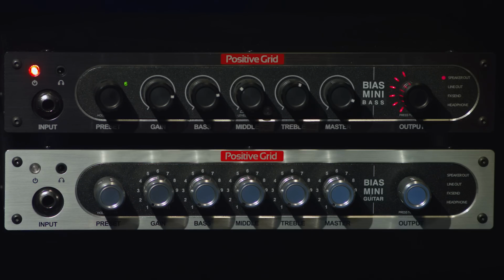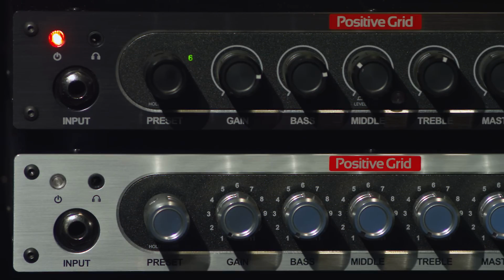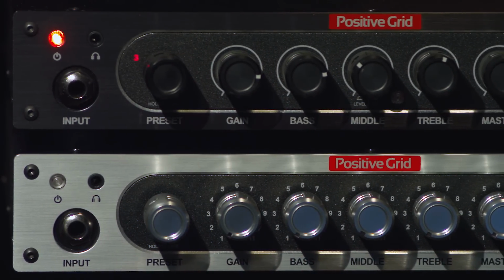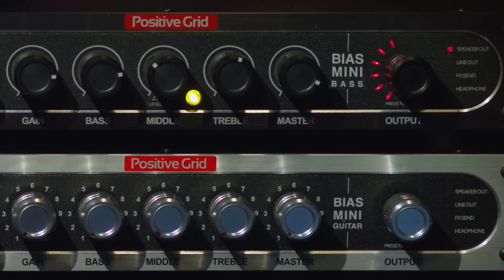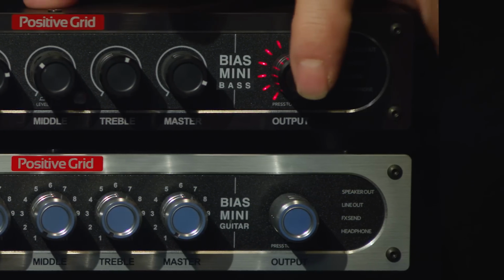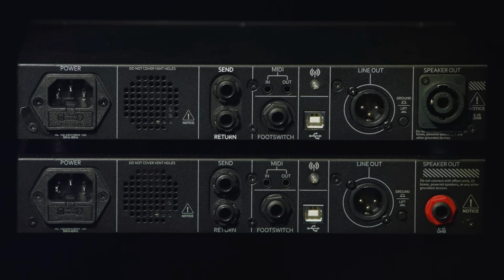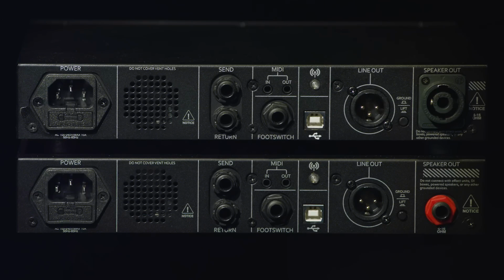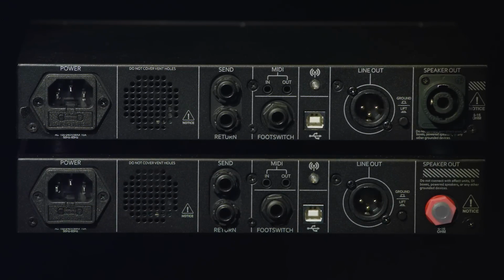BIAS MINI Front Panel Walkthrough | Positive Grid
Join Sean Halley as he takes you through a somewhat whimsical journey through the front and back panel of the new BIAS MINI amplifiers. Apparently, LED's should always have the same letter as their function, which is why the blue LED to enable Bluetooth is apparently so awesome!